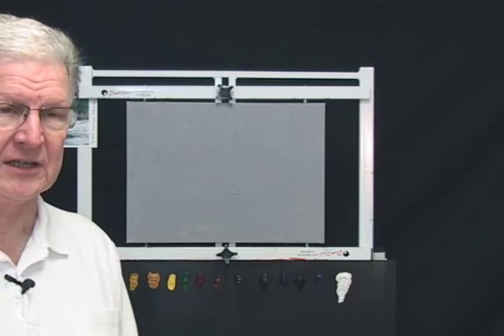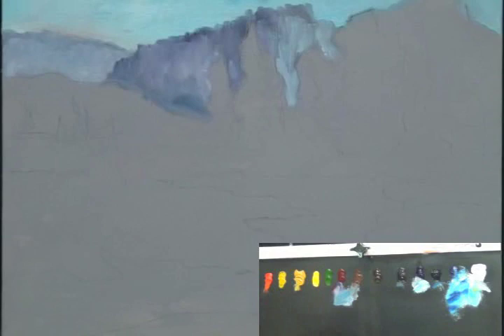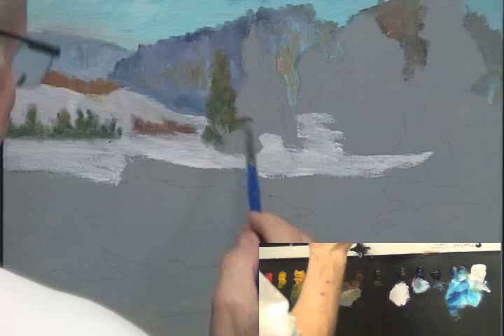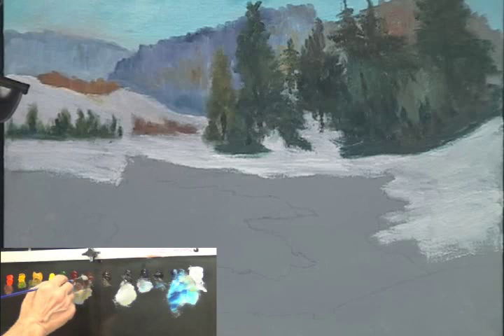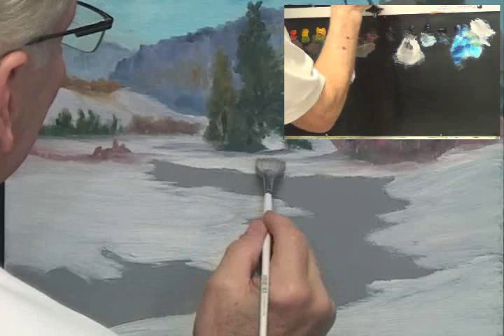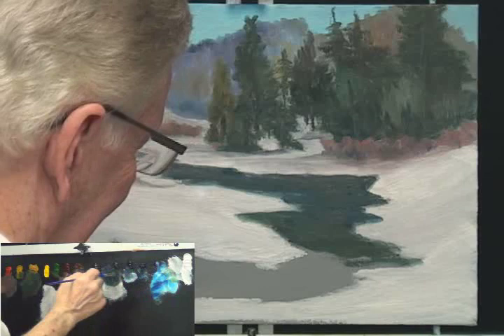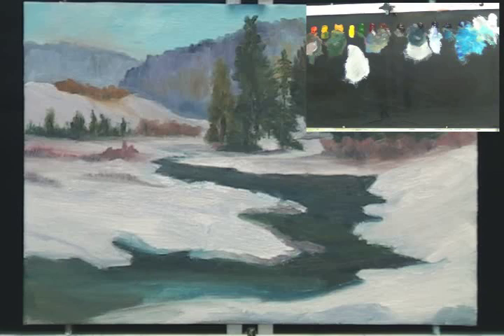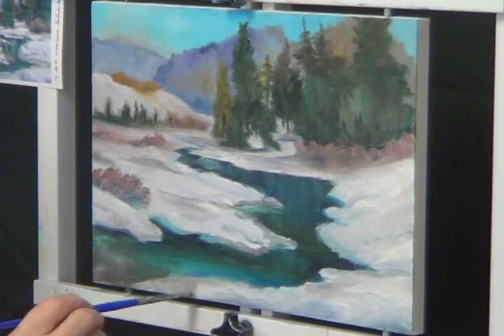January 16, 2013 - Oil Painting - Full Version - for Class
This is the painting I will use for our January 16, 2013 Oil Painting Class. Another beautiful winter scene. I hope we can all do it justice!